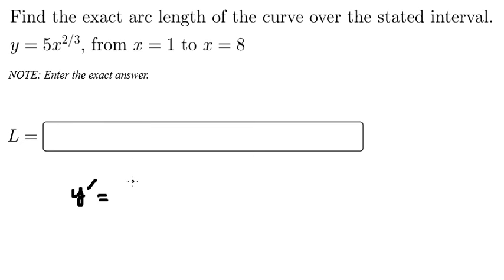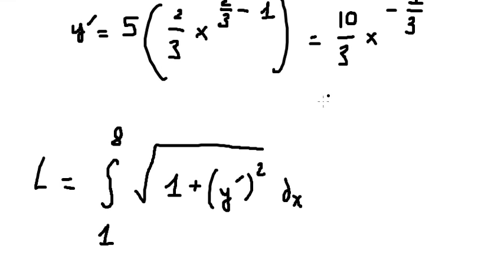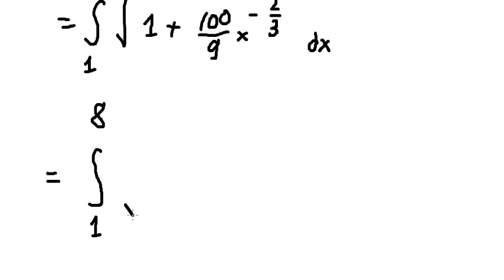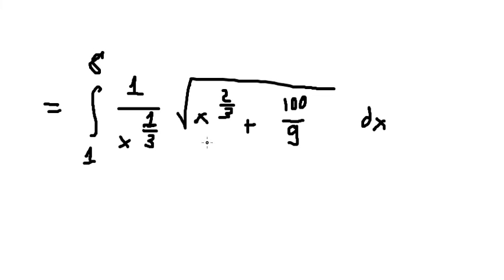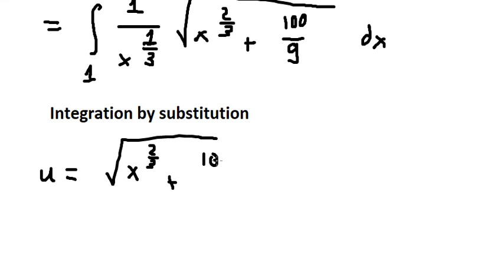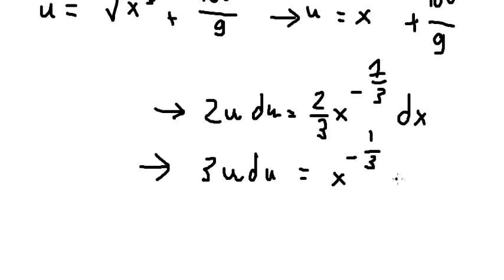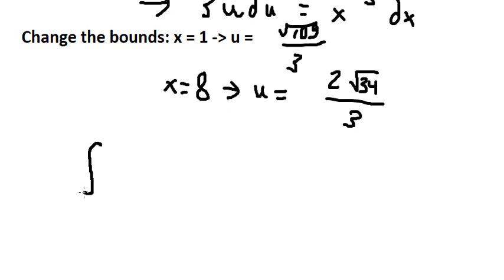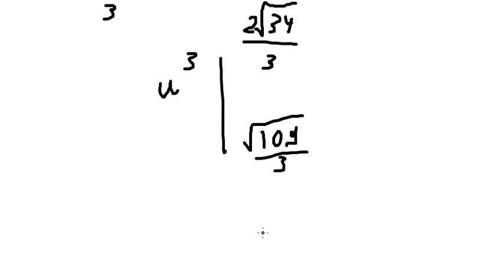Calculus Help: Find the exact arc length of the curve over the stated interval. y=5x^(2/3)